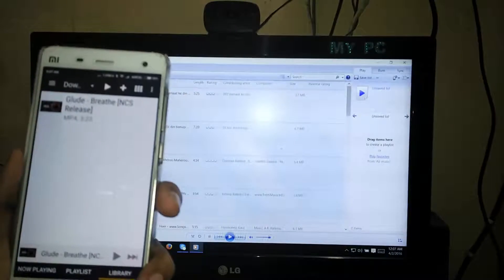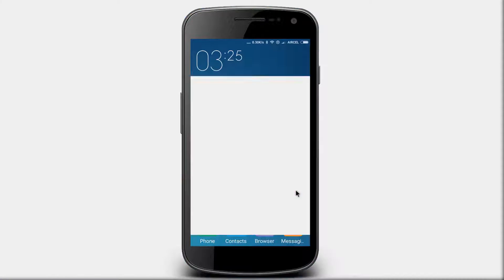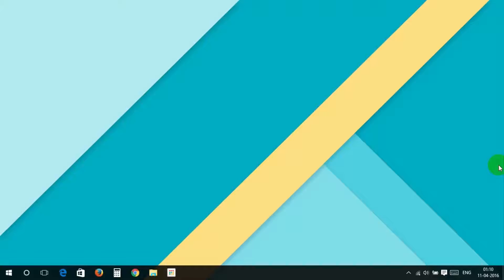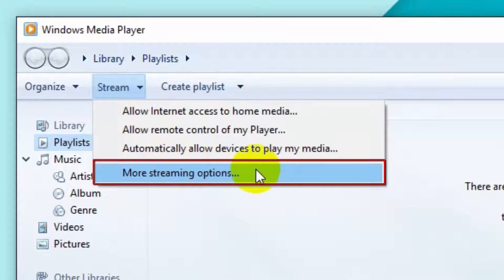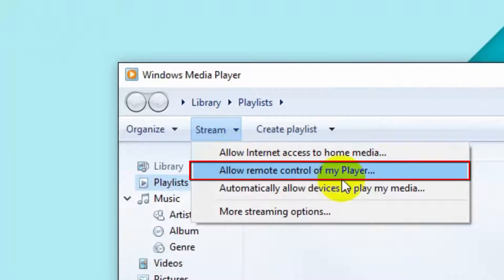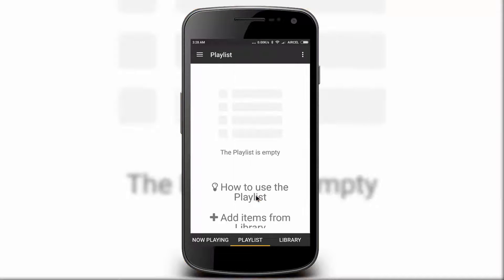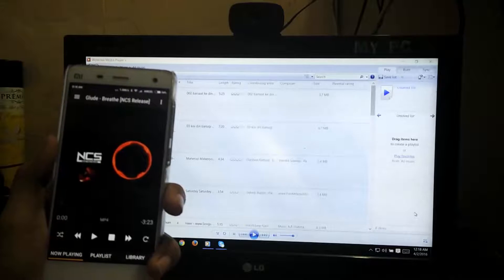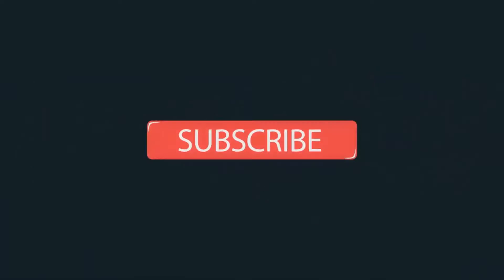How to Stream Phone Video On PC!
In this video I will show you How to Stream any Video, music or any file of mobile on PC.